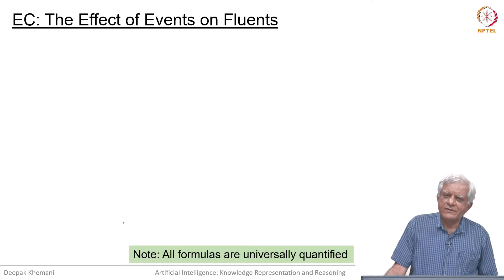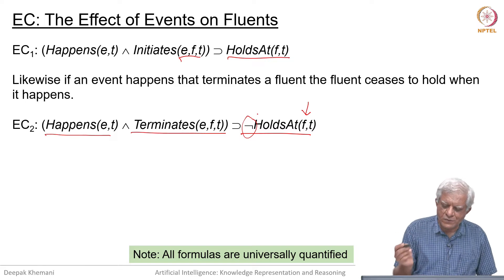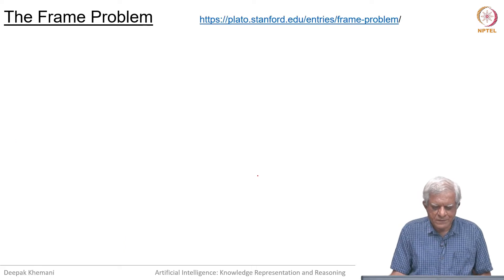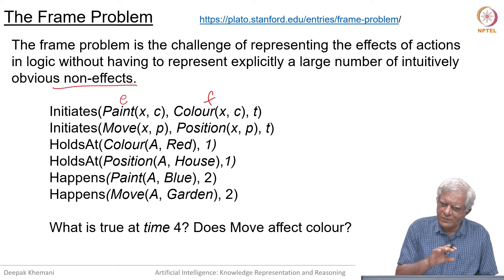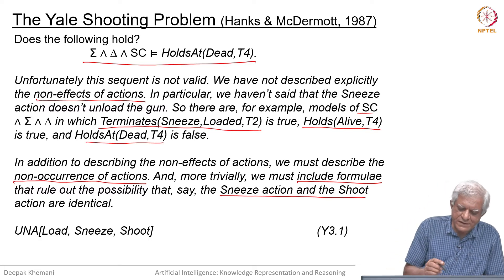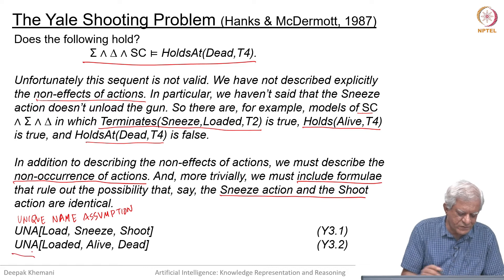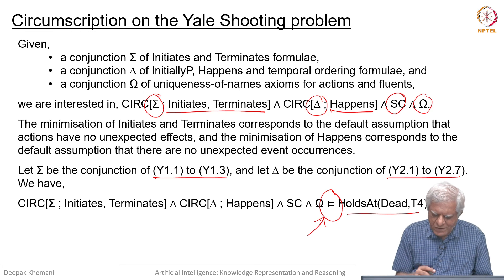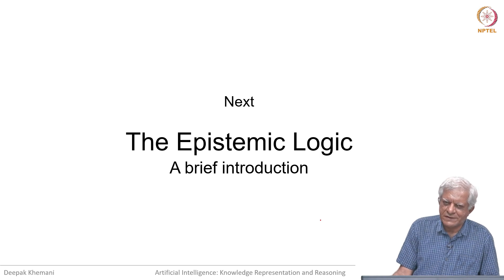The Effects of Events